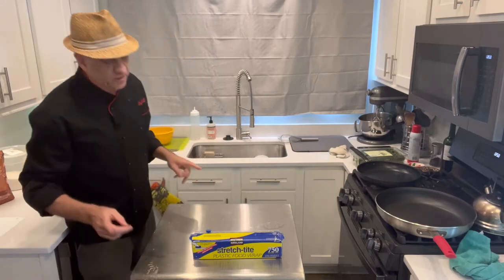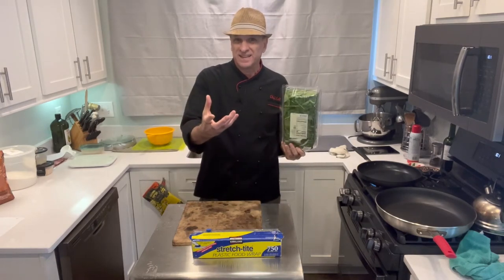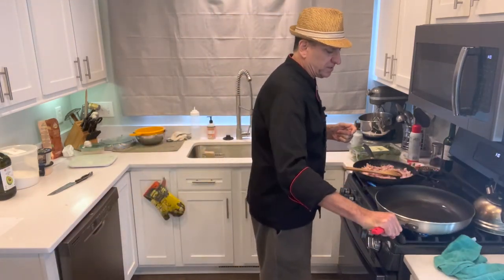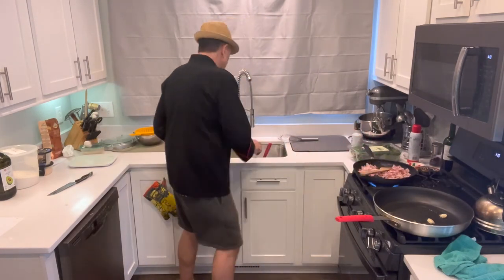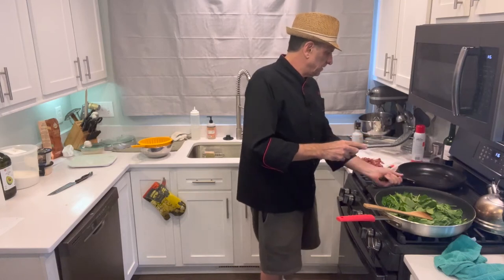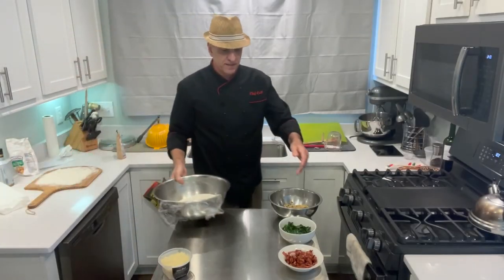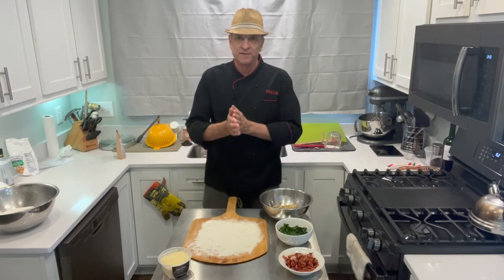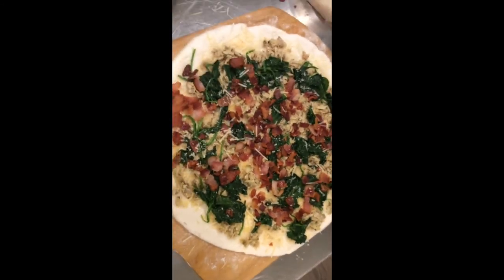Bacon and Clam Pizza | Easy Pizza Dough | How to make Pizza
Hello everyone,

This is a comedy cooking channel with quick and easy recipes. You will watch real cooking instructions and have a blast at the same time! Today's video is about Bacon and Clam Pizza | Easy Pizza Dough | How to make Pizza.

🎞Thanks for staying with Chef Cell's Crazy Cooking Show.

⇉ Don't forget to leave some comments below. I try to answer as many as I can.

★Easy Recipe for Paleo Chocolate Avocado Pudding | Chef Cell
( https:// youtu.be/MepDUpg-W2E)

🎞 Chef Cell's Crazy Cooking Show. New videos uploaded every week with different yummy and fun recipes. This is also a comedy cooking channel. You will get real cooking instructions with lots of laughs!.

Here's The Ingredients, check video for instructions.:

400 g warm water
10 g rapid rise yeast
pinch sugar

500 g AP FLour
17 g salt
15 g olive oil
Olive oil for sauteing spinach

10 oz Baby Spinach
10 oz Bacon, chopped
2-10 oz cans whole baby clams, drained
1 c shredded Italian cheese (your choice)

➤Follow me on: Instagram: Chef Cell's Crazy Cooking Show
Facebook: Chef Cell's Crazy Cooking Show

SCHEDULE:
Upload 1 Video per week.

Click the subscription button and the bell to get all updates.